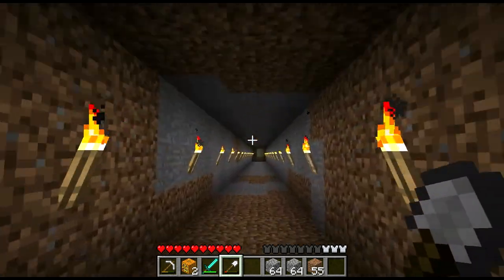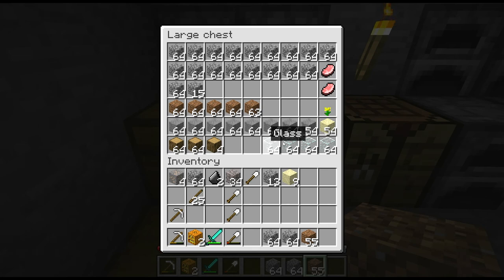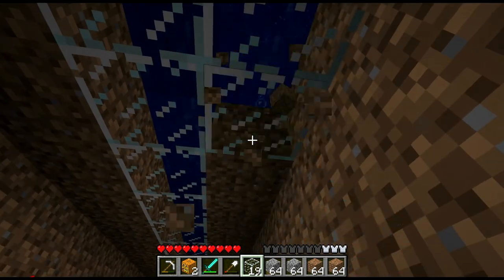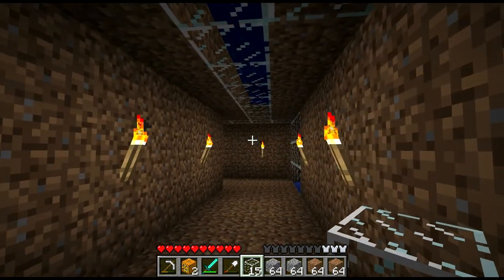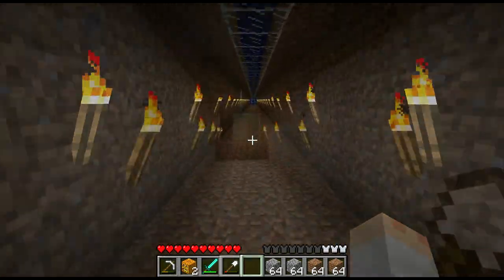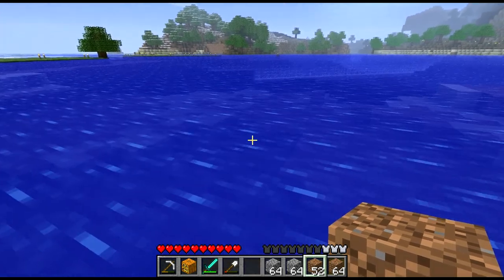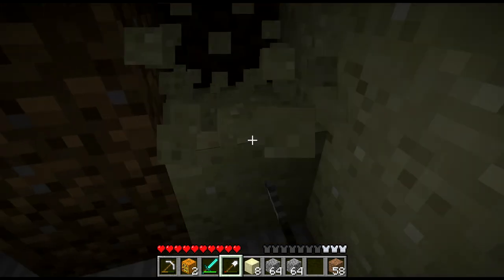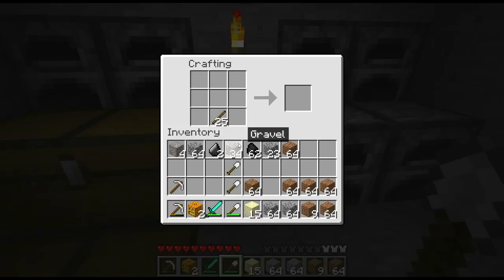CYO Minecraft Adventure - 105 - Talking & Tunneling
Getting a little more progress on our latest tunnel done. Start to add some glass to see how it's going to look.

Oh, and congrats again to #500: christiananthony01 :)

P.S. When I said I don't like spoilers, I didn't mean don't point out things you see in the episodes. Keep doing that, I meant just don't point out things that you never saw in an episode, but ran across on the tour server.